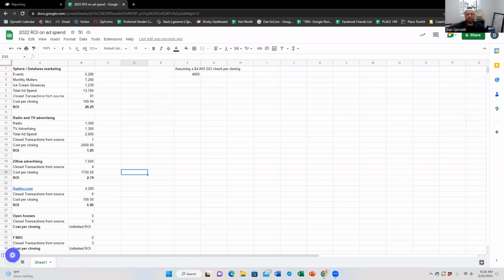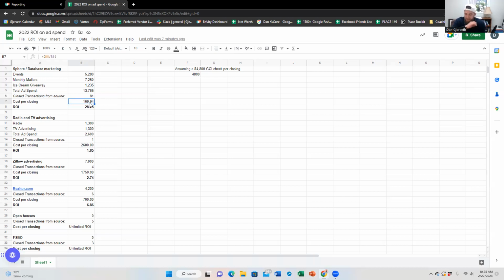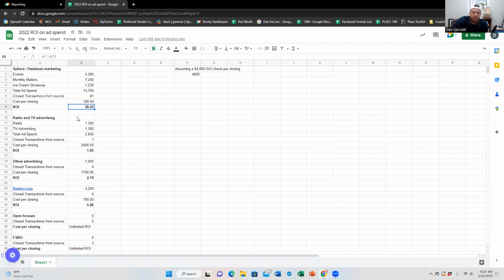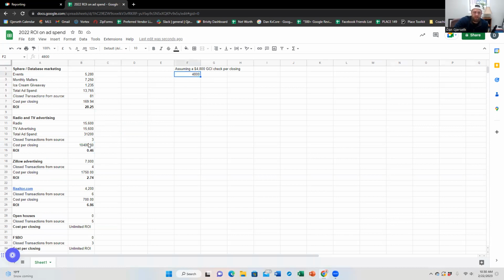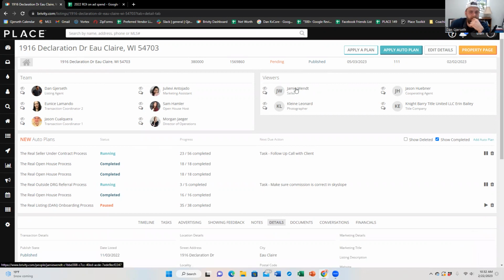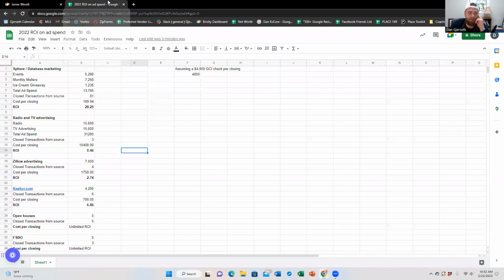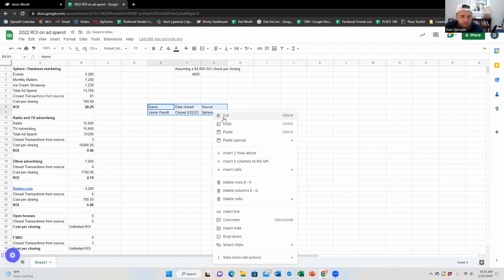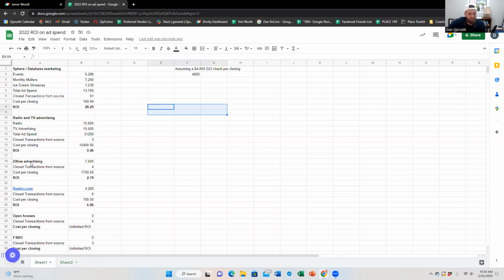A simple way to track your ROI on investment📈 Scaling up your real estate business 🚀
A simple way to track your ROI on investment - Scaling up your real estate business is not always simple. In fact it can be downright complex sometimes!

However the better you can track certain numbers, the better you can make sound business decisions.

If you're like me, you want to be in the real estate business for the long haul, and you don't want to go broke right?

This video will explain how you can simply track your ROI on advertising spending and make sound business decisions based on data rather than emotions.